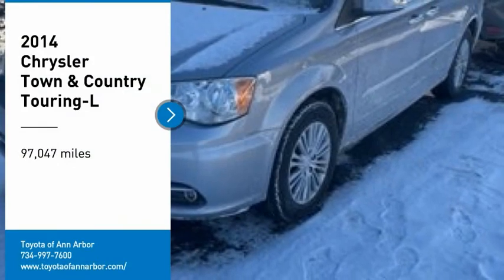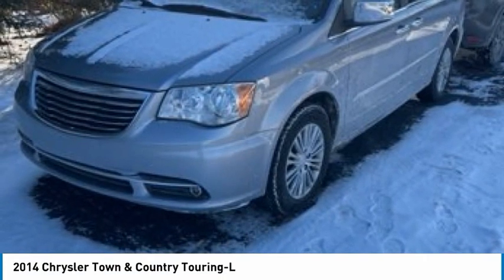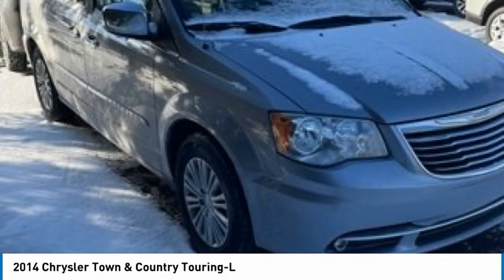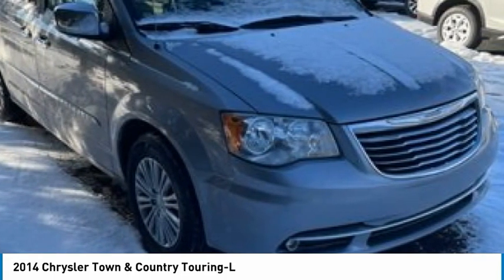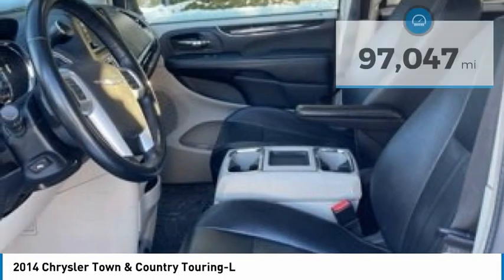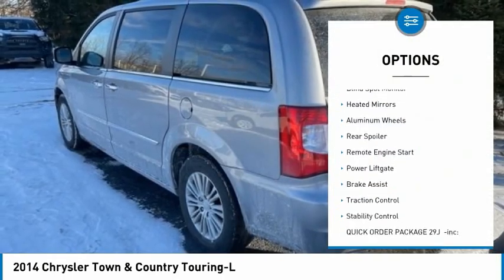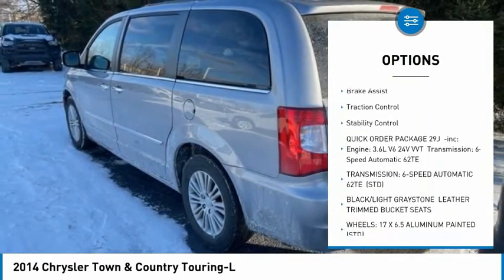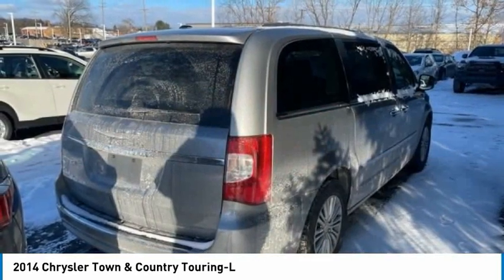2014 Chrysler Town & Country T377894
2014 Chrysler Town & Country Touring-L

Black/Light Graystone Leather.Odometer is 17279 miles below market average! KBB Fair Market Range High: $13,332 KBB Fair Market Range Low: $10,371 4D Passenger VanBillet Silver Metallic Clearcoat 2014 Chrysler Town & Country Touring-L FWD 6-Speed Automatic 3.6L V6 24V VVTWe're happy to have you stop by anytime or call for an appointment today and EXPERIENCE THE DIFFERENCE in Ann Arbor Michigan.Reviews:* Versatile rear seating and cargo bay configurations; plentiful standard and optional features. Source: Edmunds